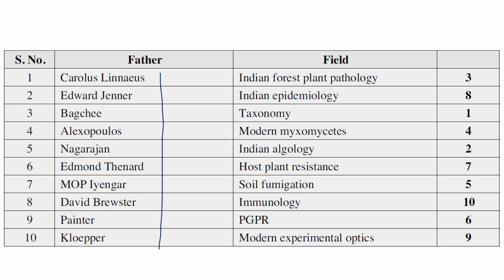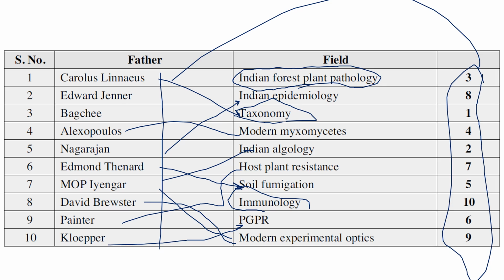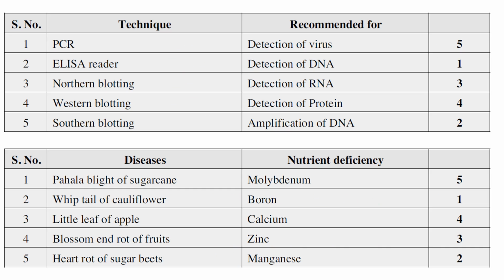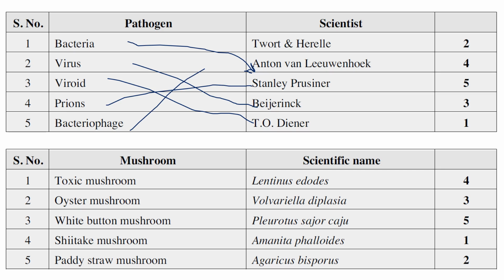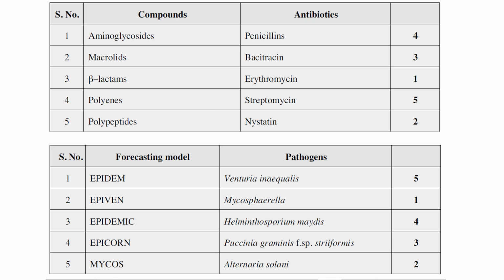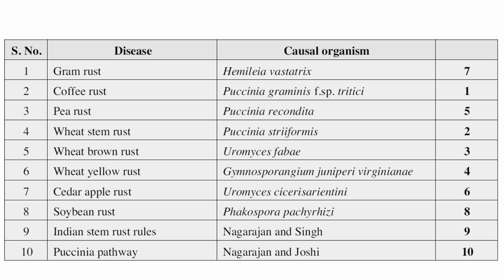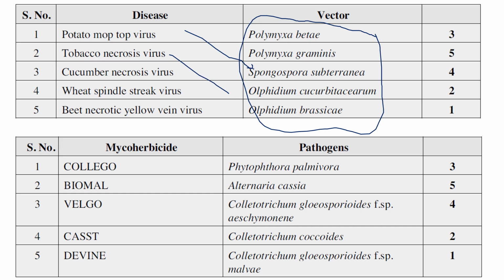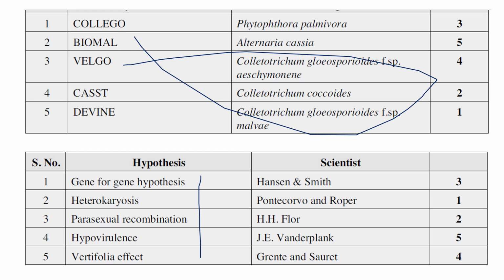37. ASRB ICAR NET, JRF, SRF # Model Paper 37 # Plant Pathology